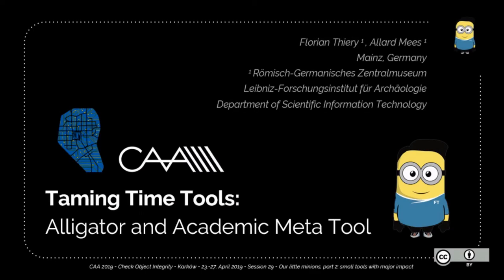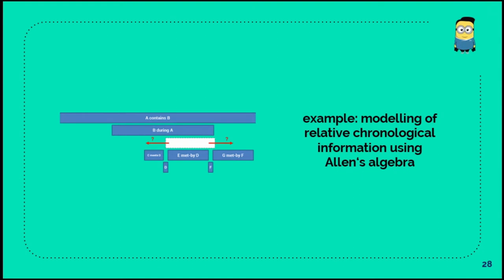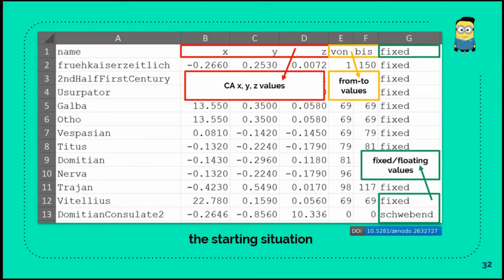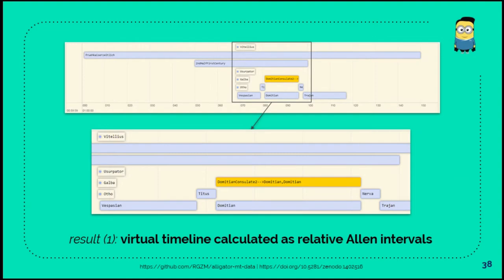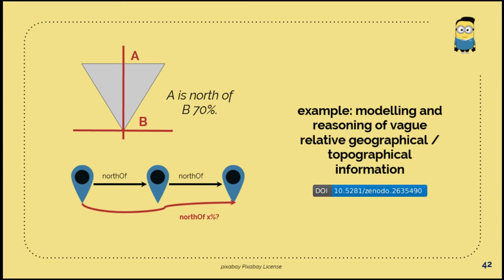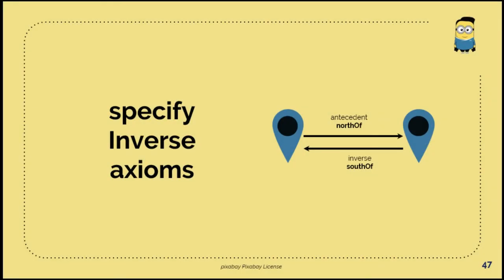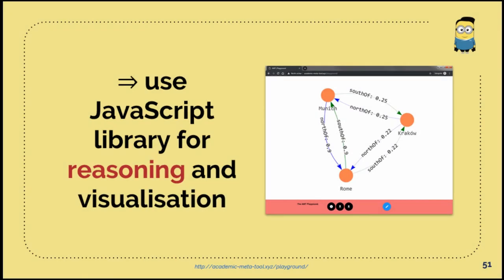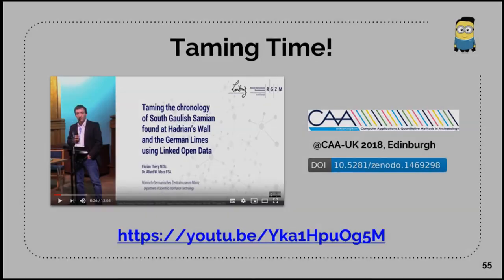Taming Time Tools: Alligator and Academic Meta Tool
Alligator  and  the  Academic  Meta  Tool  (AMT)  are  two  prototypical  little  minions  which  in  combination allow for establishing relative chronologies according to Allen’s interval algebra as Linked Open Data. Starting with a correspondence analyse, this combination of tools achieves temporal reasoning with vague edge information in RDF graphs. The semantical structure of Alligator and AMT is described in ontologies to provide reproducible, interoperable and com-prehensible research results. Alligator is developed at the Römisch-Germanisches Zentralmu-seum Mainz (RGZM). It consists of an ontology and a web app for transforming correspond-ence  analyses  with  fixed  and  floating  time  intervals  into  a  relative  chronology  and  Resource  Description  Framework  (RDF)  representation  using  Allen's  interval  algebra.  The  Academic  Meta Tool is developed at the Mainz Centre for Digitality in the Humanities and Cultural Stud-ies (mainzed), the RGZM and the i3mainz - Institute for Spatial Information and Surveying Technology at the Hochschule Mainz University of Applied Sciences. AMT allows for creating ontologies and provides a JavaScript framework for modelling vagueness in graphs, including reasoning, particularly modelled as RDF. This minion talk focuses on a short technical insight into the little minions Alligator and AMT. The tools are demonstrated with an example of Limes dating with Samian.

Allard Mees, Florian Thiery